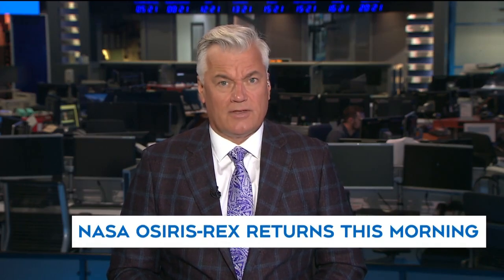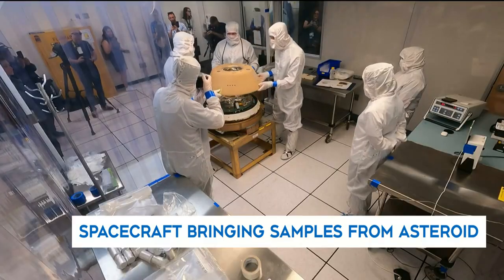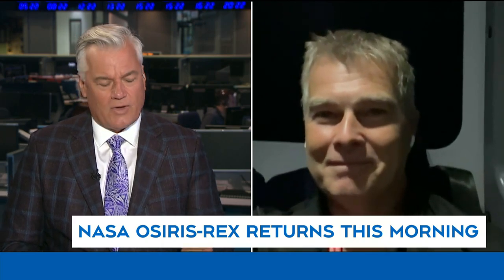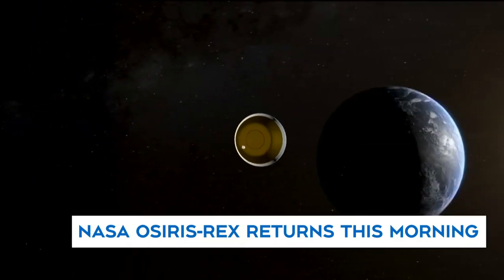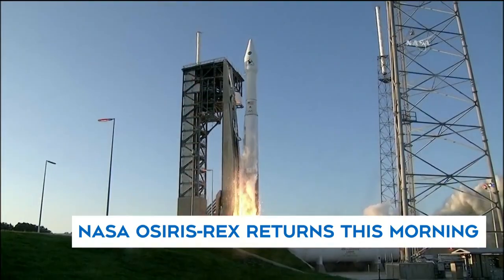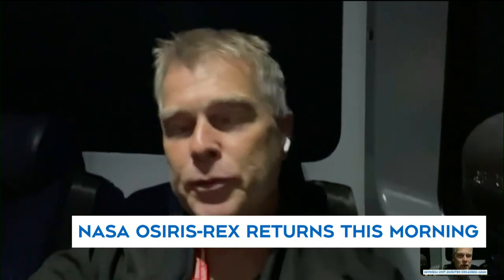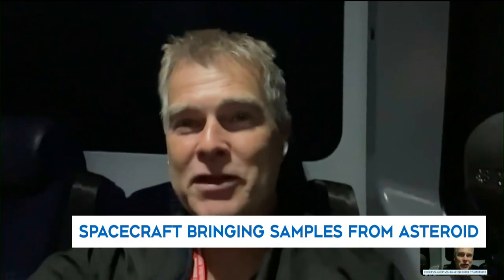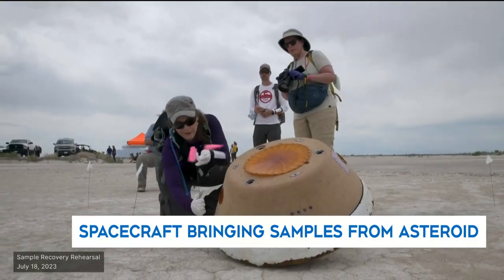NASA's OSIRIS-REx set to return to Earth with largest asteroid samples collected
York University space science professor Michael Daly shares more details about the seven-year mission, and what it means for scientists.